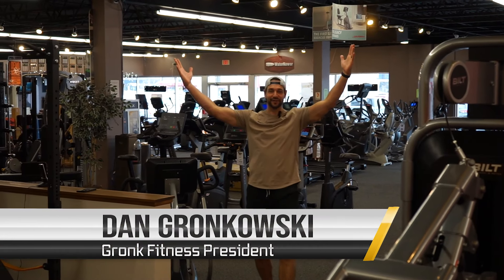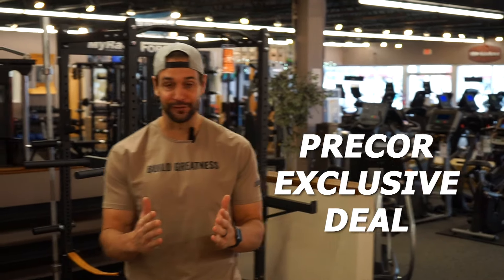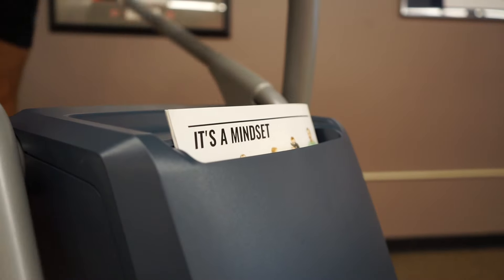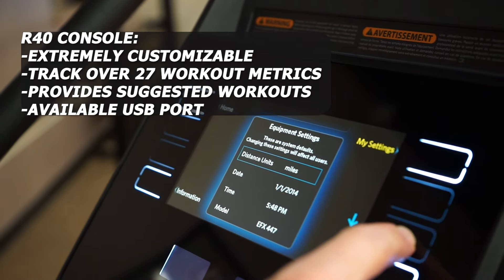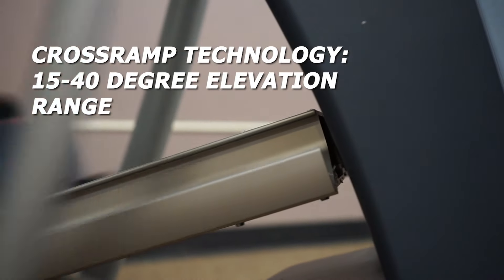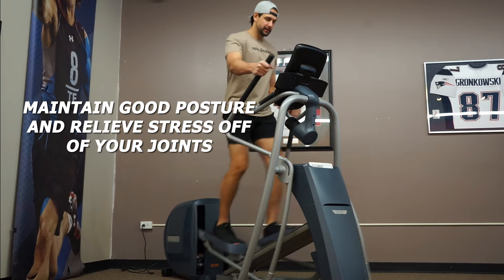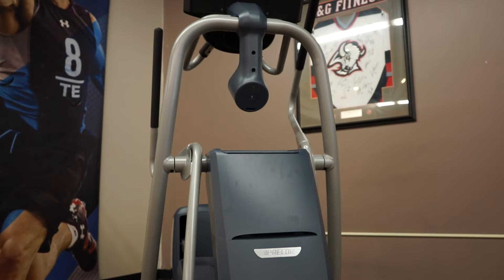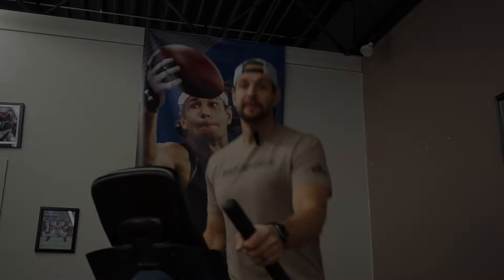PRECOR EFX 445 ELLIPTICAL EXCLUSIVE DEAL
Gronk Fitness has partnered with Precor to bring you an exclusive deal on the EFX 445 Elliptical while supplies last!!!

See why the EFX 445 is GRONK APPROVED and how you can elevate your fitness with this elliptical!